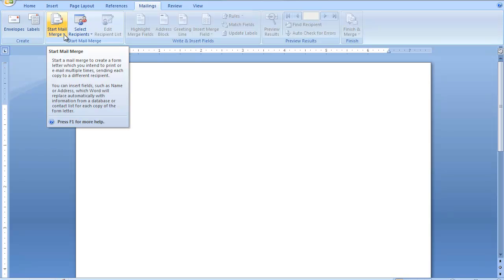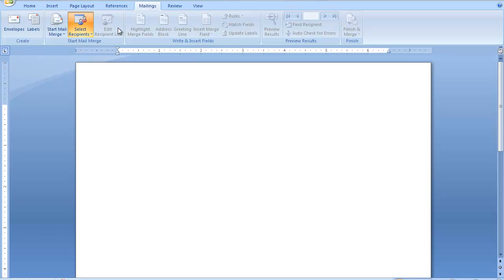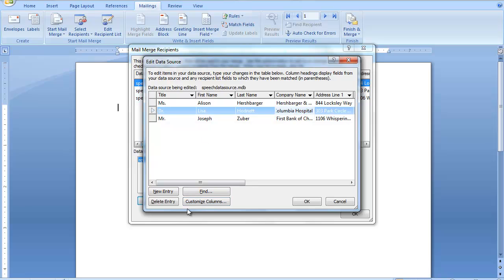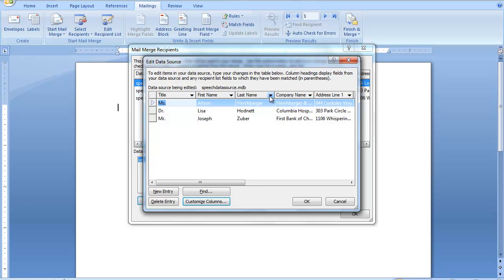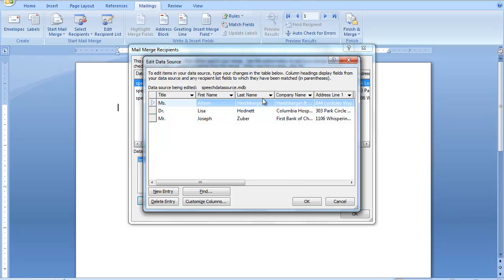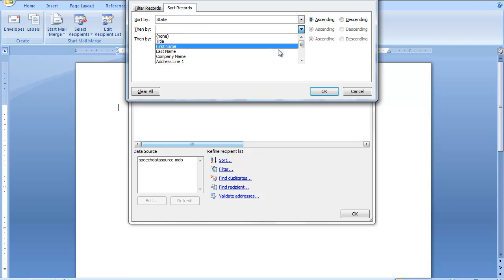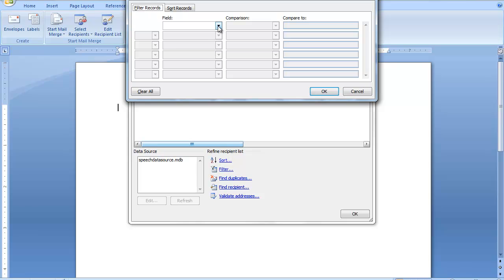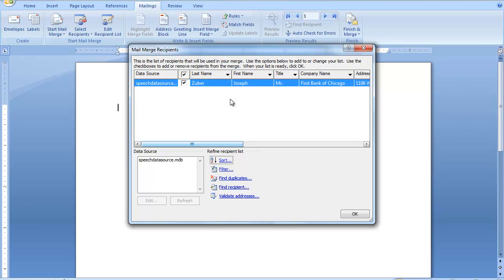Editing and Filtering the Data Source for a Mail Merge in Word 2007 or Word 2010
How to edit or filter a data source used to perform a mail merge in Word 2007 or Word 2010